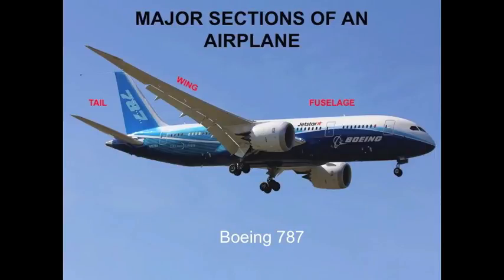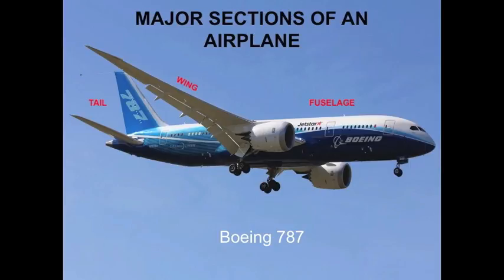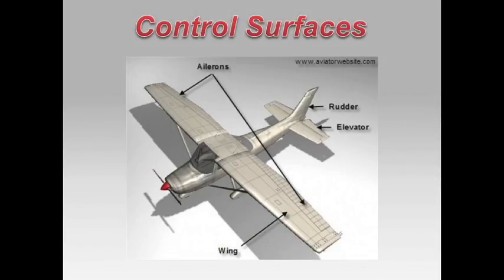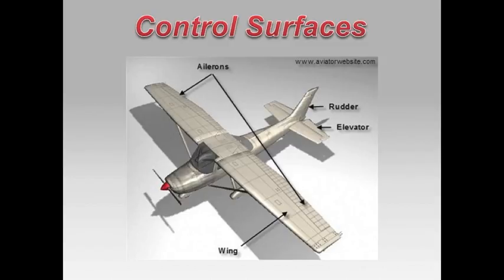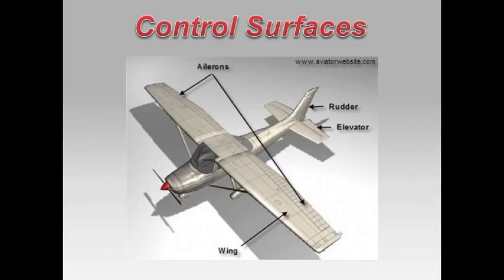Sections of Airplane